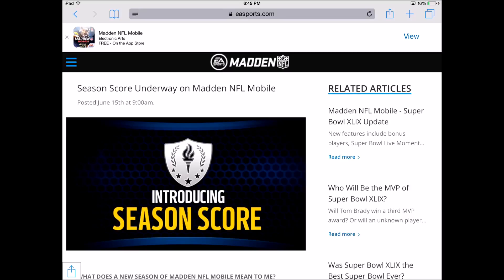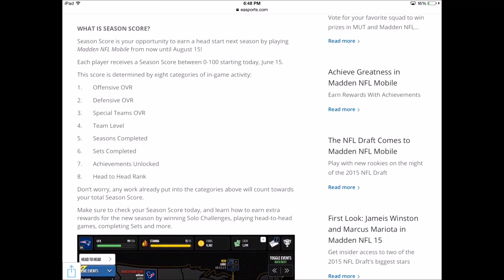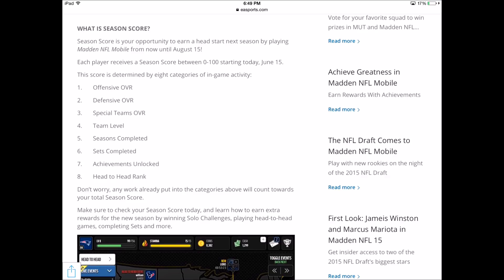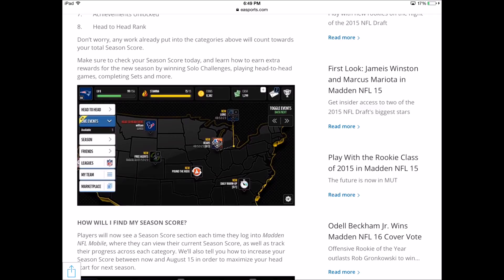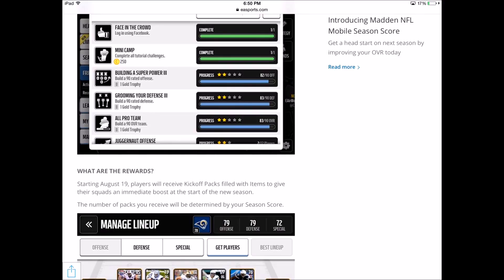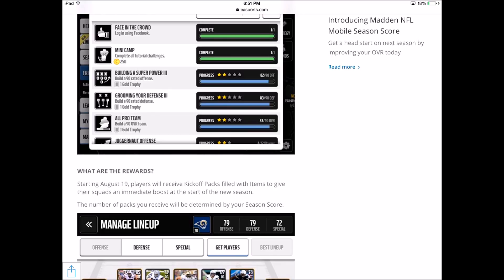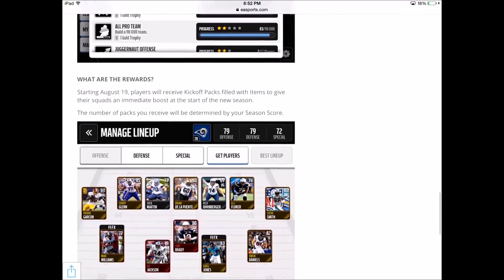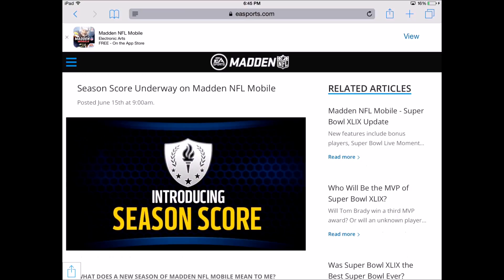Madden Mobile More Info On Season Score 5/5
Want to Learn how to get FREE Madden Cash!! 100% legit

Send me your Theme Team and have a Chance for it to show in a video! Email them to me
Thanks